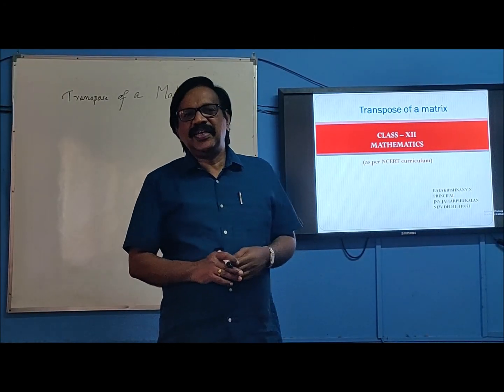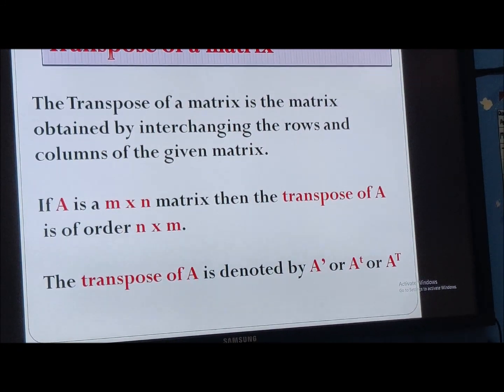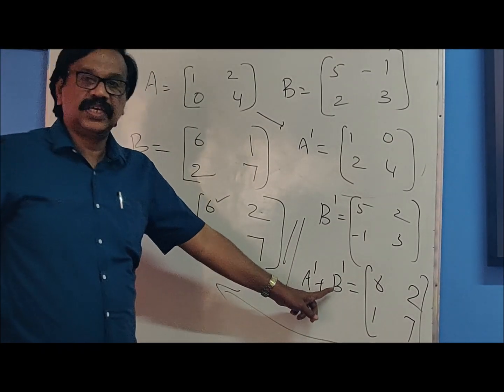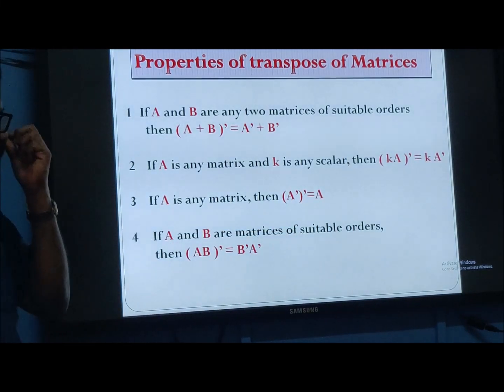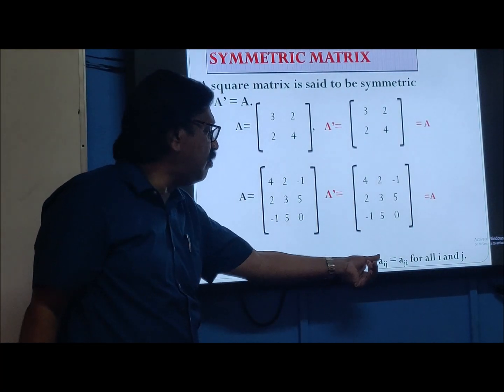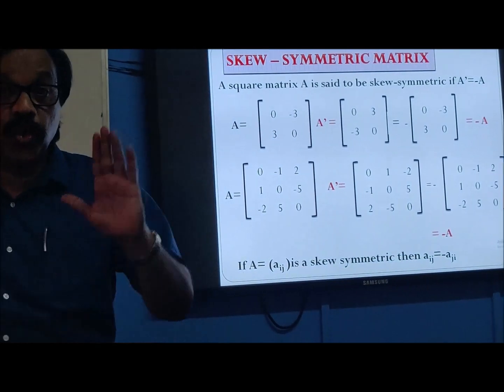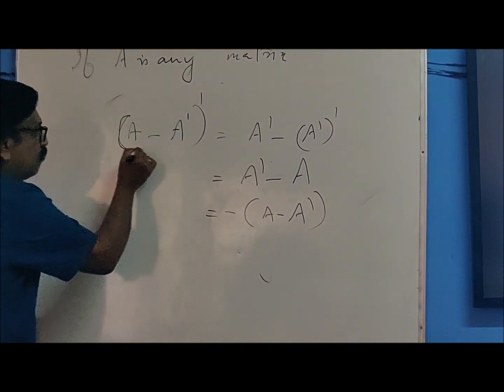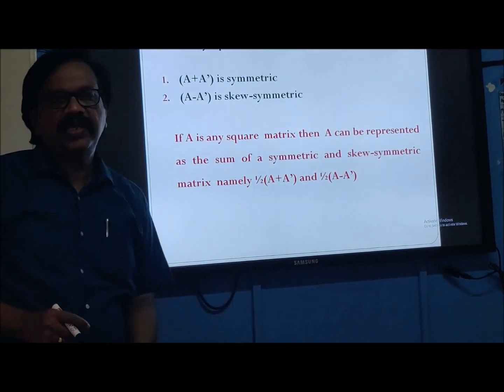MATRIX VIDEO 4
This video is prepared by the Mr Balakrishnan V N, Principal JNV Jaffarpur Kalan, New Delhi -110073